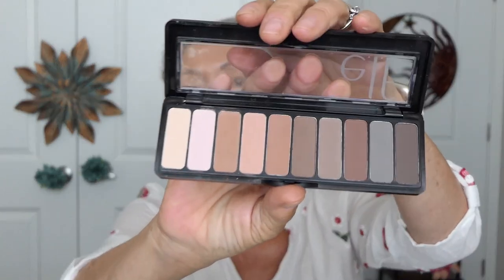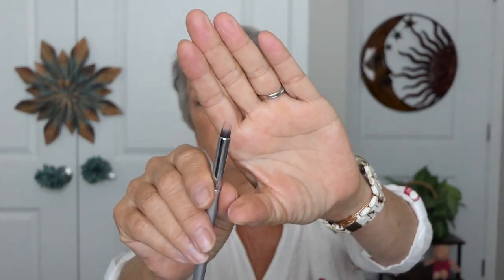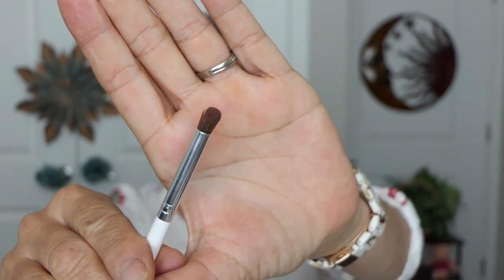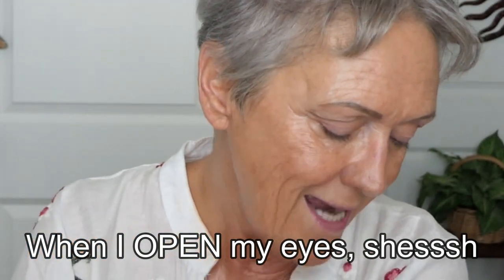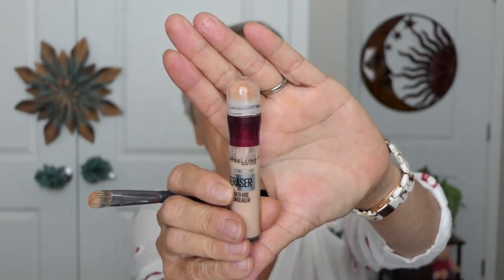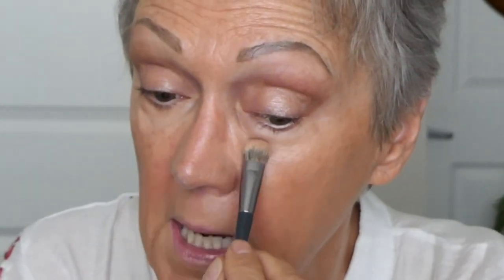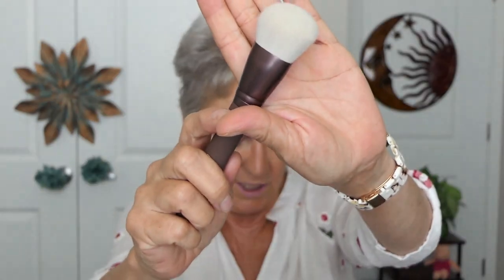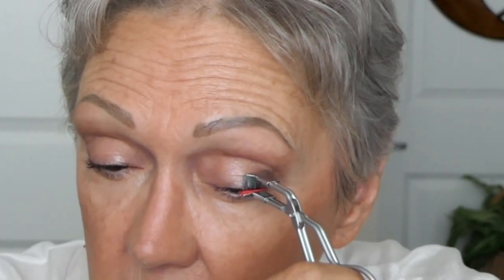TA! DA! Time for an ELF makeup application for mature ladies!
Welcome my ladies, today we dive into some ELF products for mature skin! What does that mean? It means I picked poducts that are hydrating and creamy, to not settle in our fine lines but to bring out our inner glow! Plus a mini hooded eye tutorial to ramp up the eyes! Love me some ELF...here we go.

PRODUCTS USED:
ELF Halo Glow liquid filter foundation in #4 medium
ELF Mad for Matte eye shadow palette in Nude Mood
ELF Putty Bronzer in Honey Drip
ELF Blush in Blushing
ELF Lash Beats defining & lengthening Mascara
ELF putty brush
Revelon mini eyelash curler
NYX lip liner loud in Trophy Life
Laura Mercier Translucent loose setting powder, trial size
Loreal color rich lipstick in 183 Nuexuberant
Rimmel Exaggerate eye definer in smokey blacvk